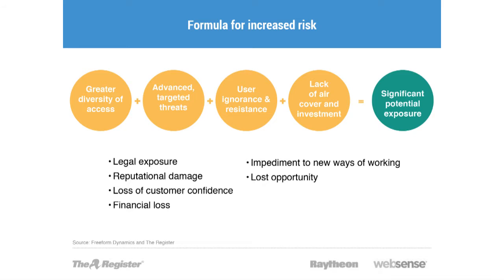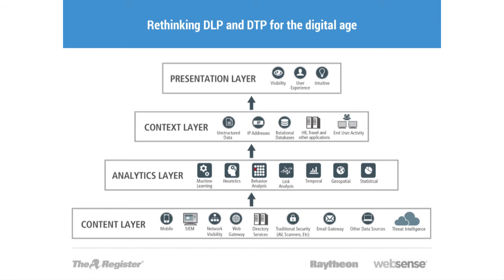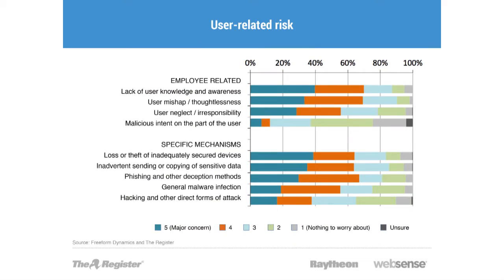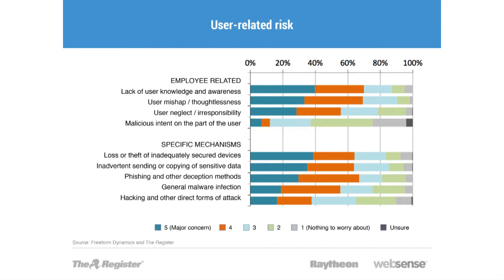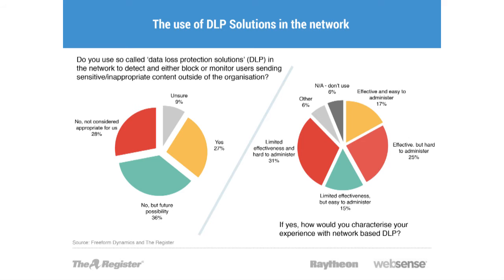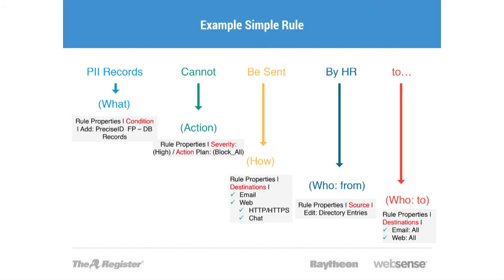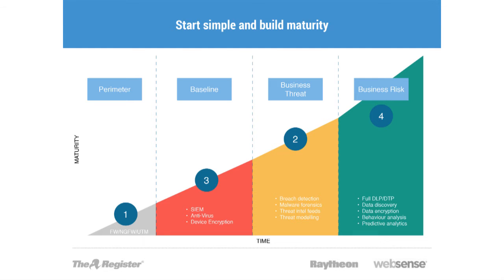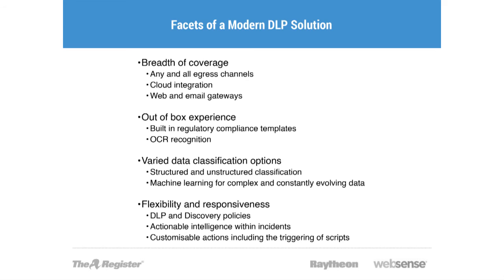Are DLP and DTP still an issue?